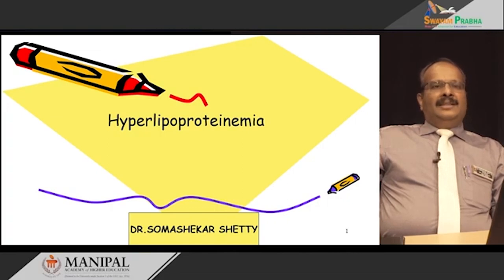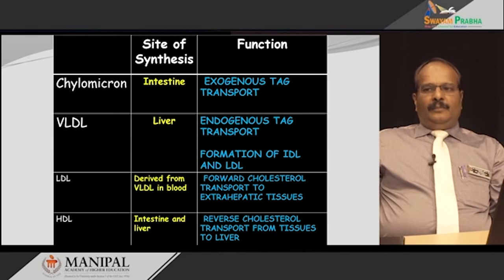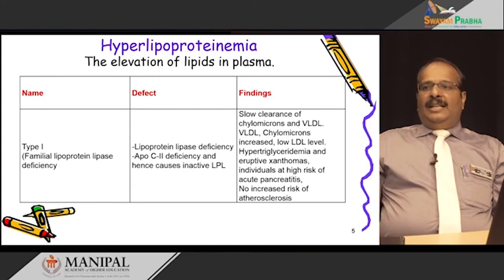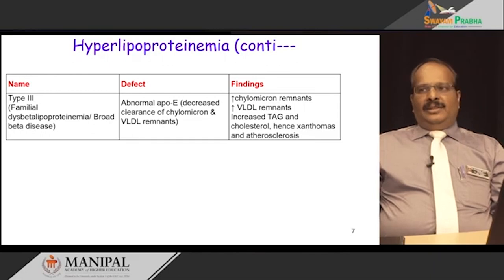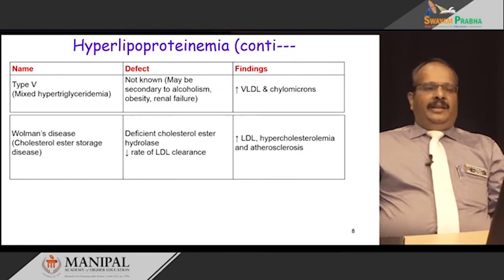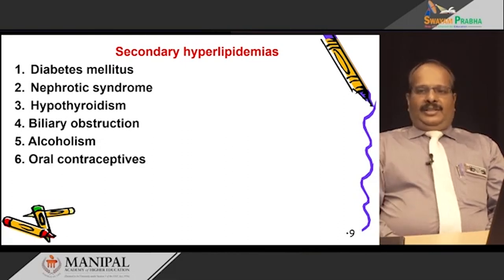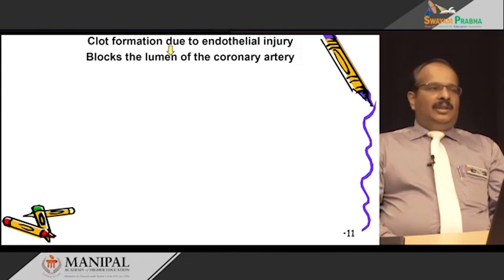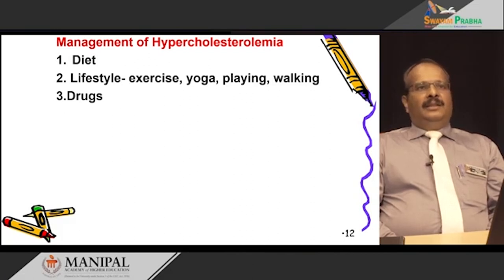Hyperlipoproteinemias swayamprabha CH34SP